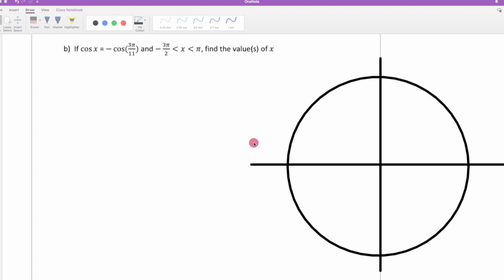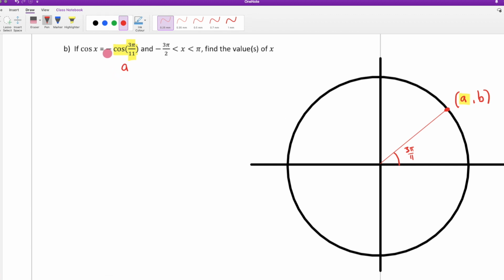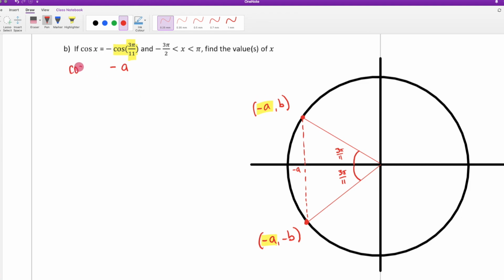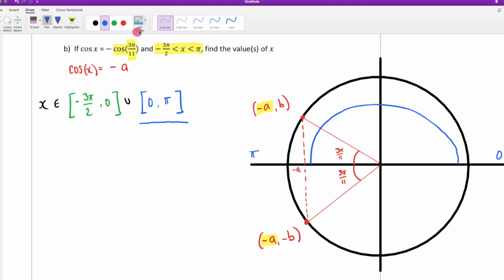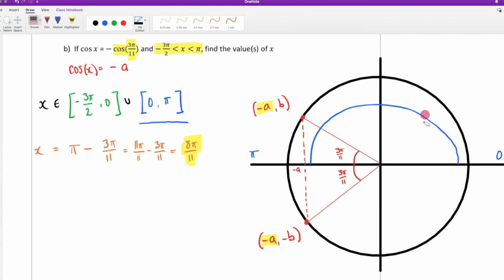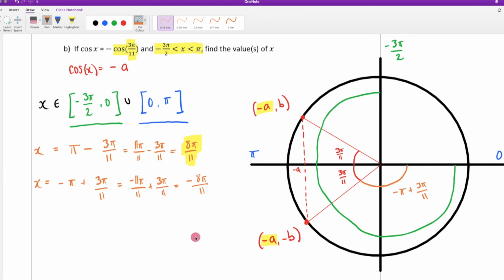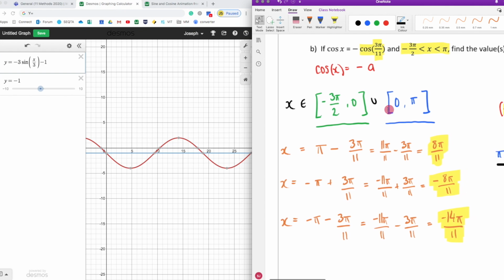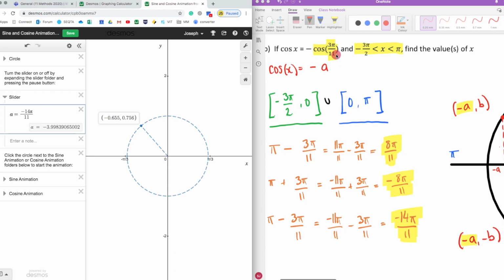5_Hard Symmetry Properties